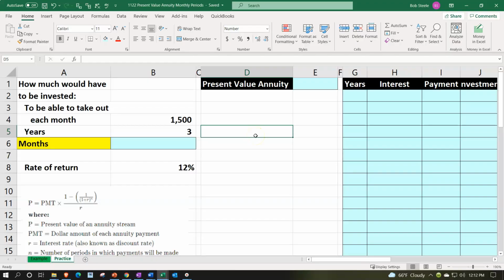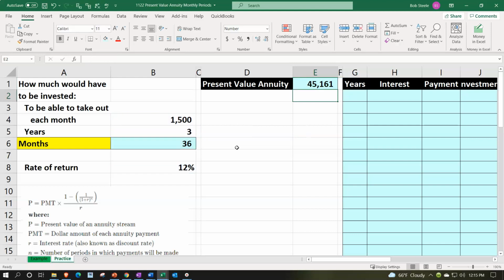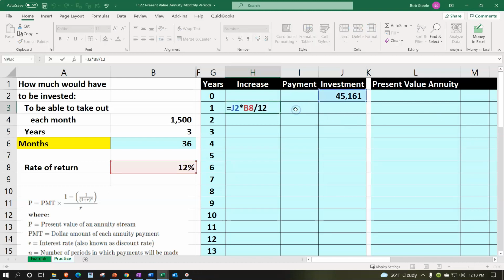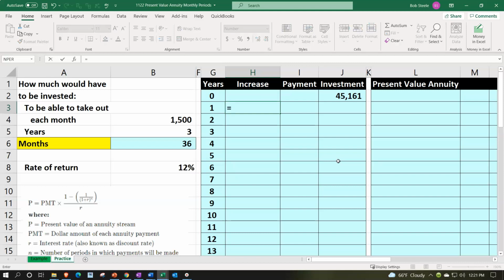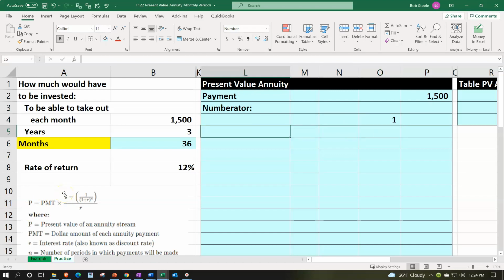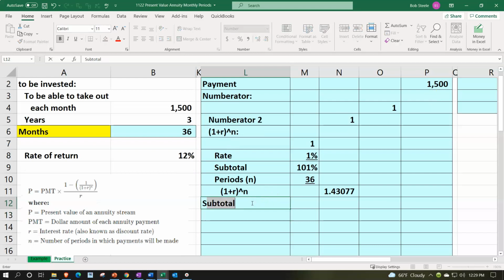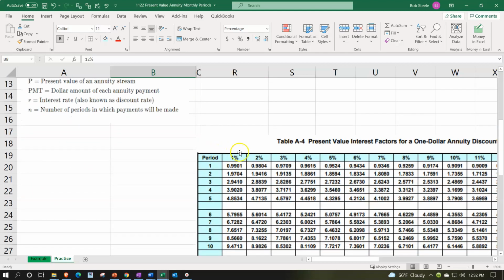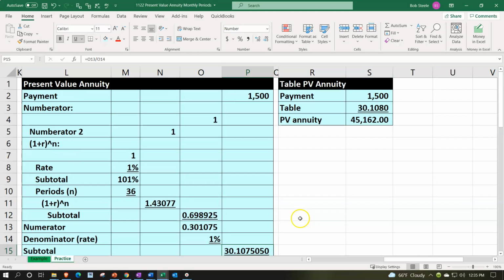Present Value Annuity Monthly Periods 1222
Present Value Annuity Monthly Periods
Personal Finance